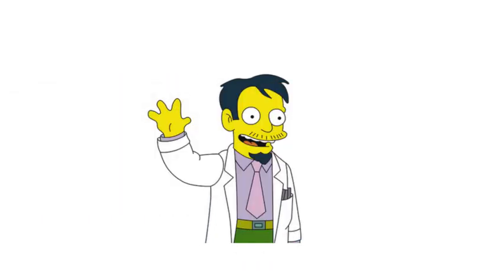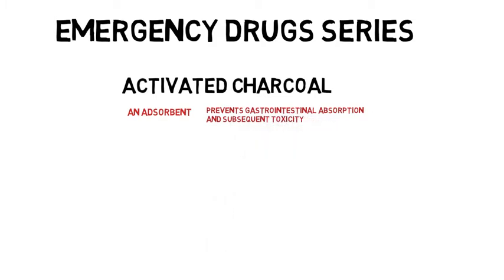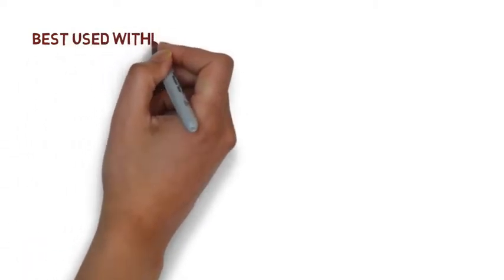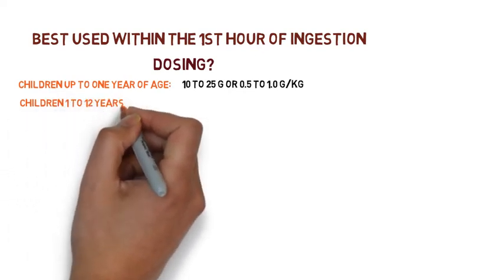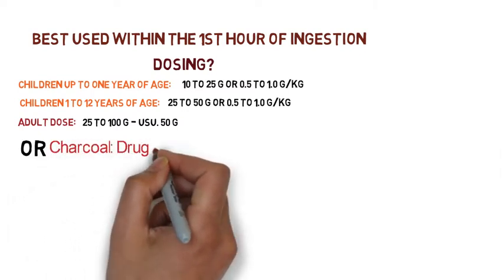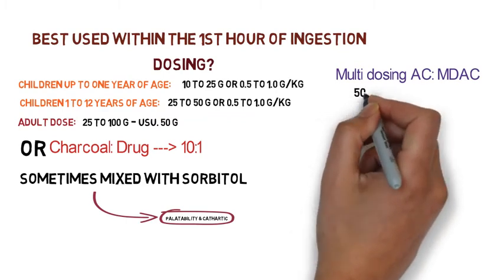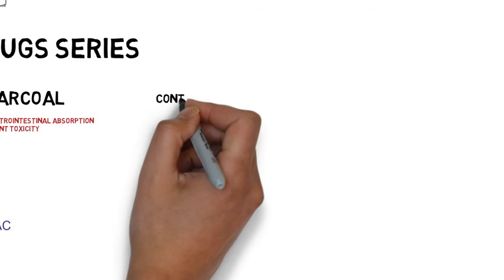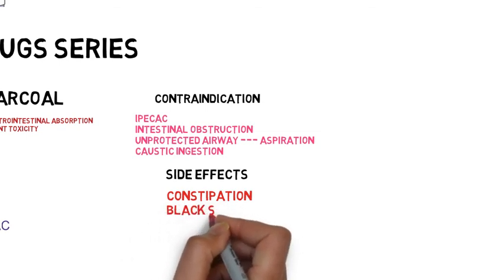Emergency Drugs Series: Activated Charcoal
Welcome to emergency drugs series
in this video we will review the activated charcoal
we will review the indications, dosing, contraindications and side effects.